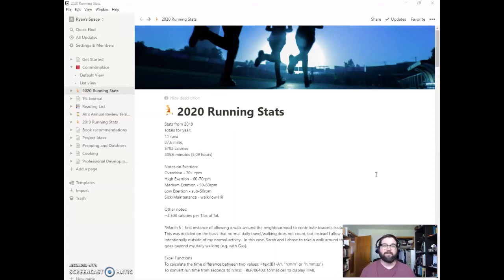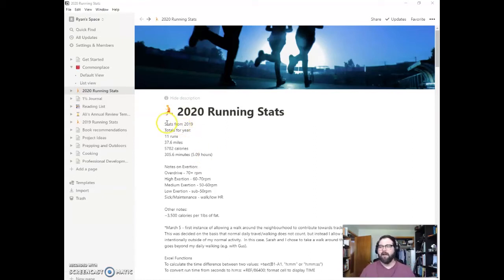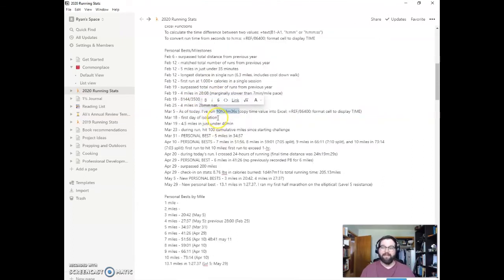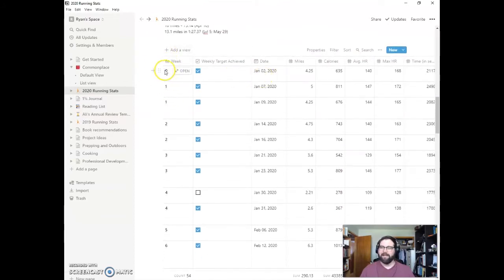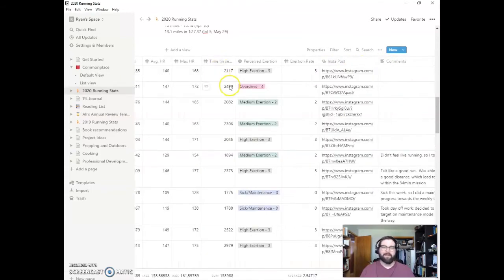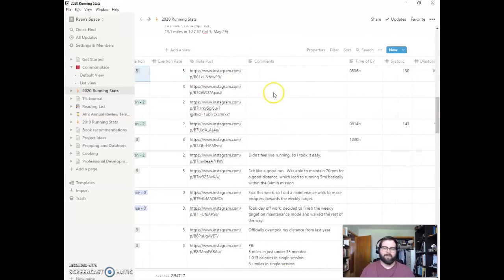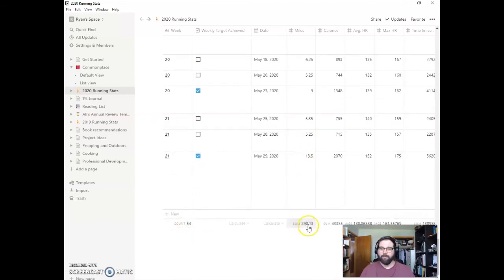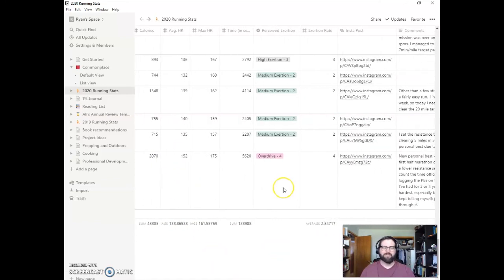Stay Awesome e108 - Run Tracker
Inspired by Jim's video last week, Ryan shares the run tracker he built in Notion.

Support these videos, and our streams!